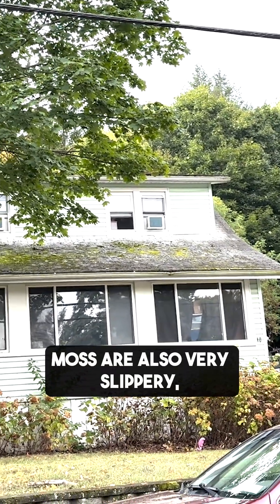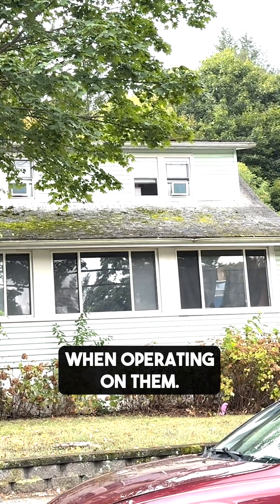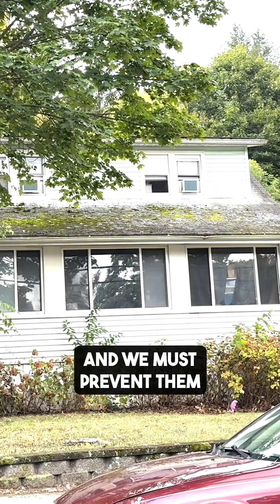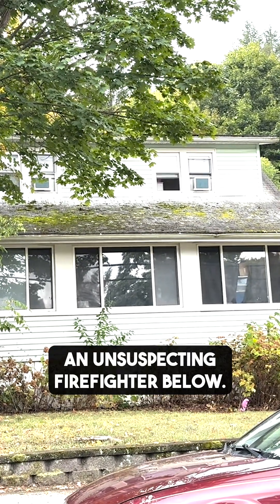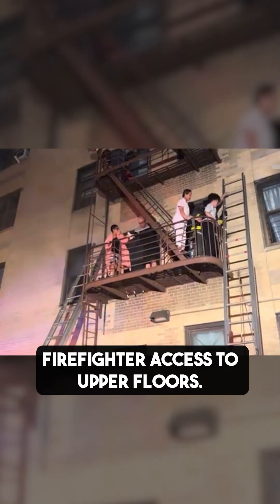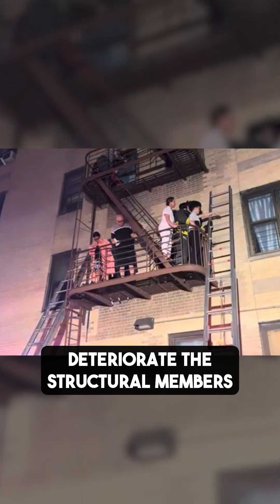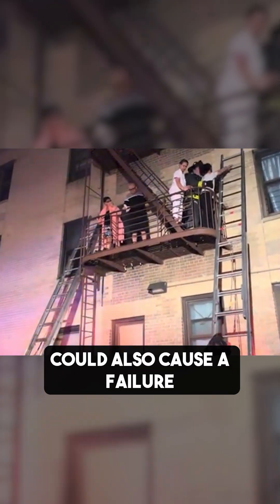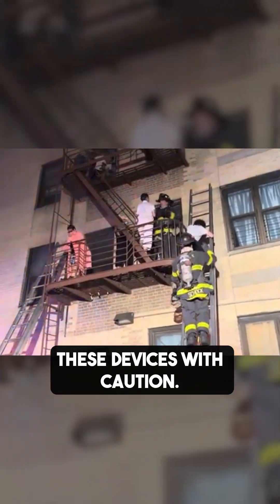Firefighter Access and Egress What Porch Roofs and Fire Escapes Teach Us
Secondary egress is not optional. Porch roofs, decks, balconies, and fire escapes show up on real streets every day, and they do not behave like training props.

This video touches on what to look for before committing crews or removing victims.